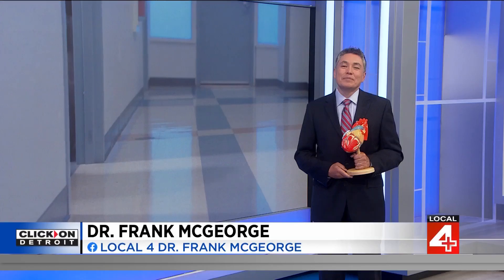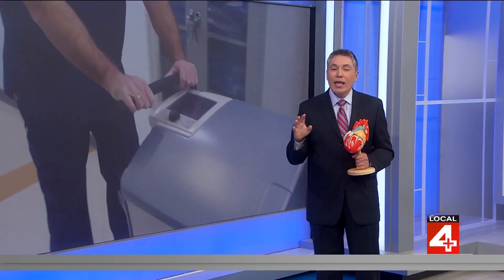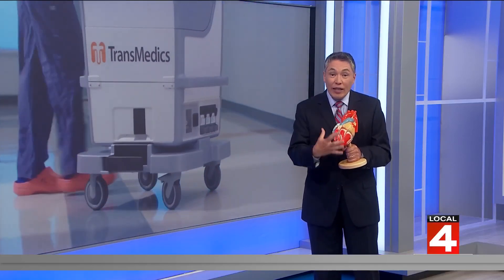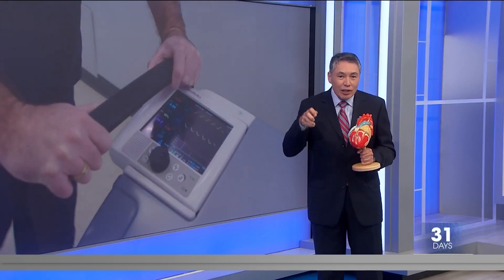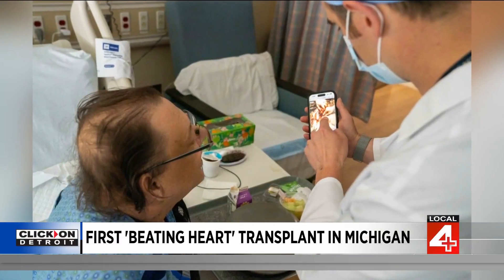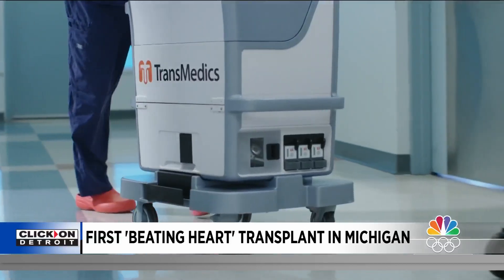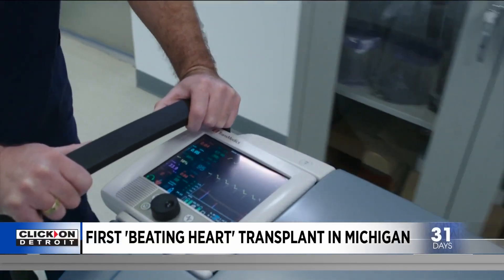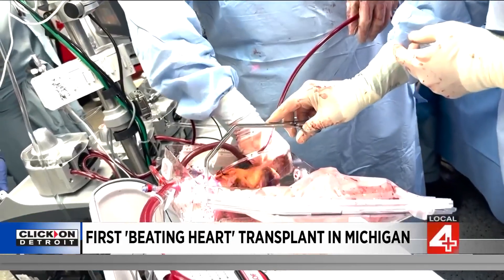First 'Beating Heart' transplant occurs in Michigan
In recent years, many technological breakthroughs have helped get lifesaving organs to patients. The latest combines a newer technology with an exciting new technique.